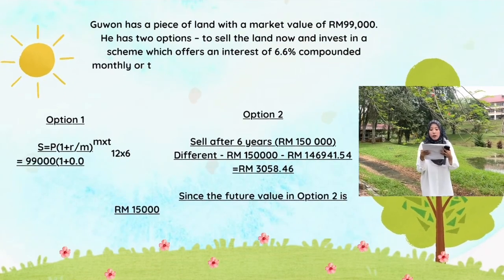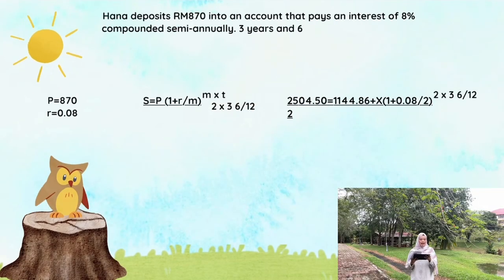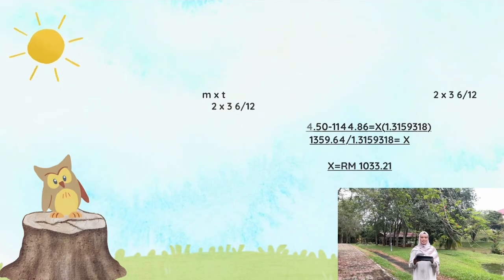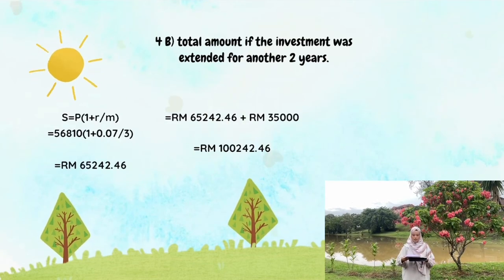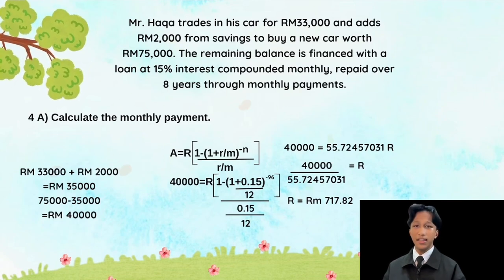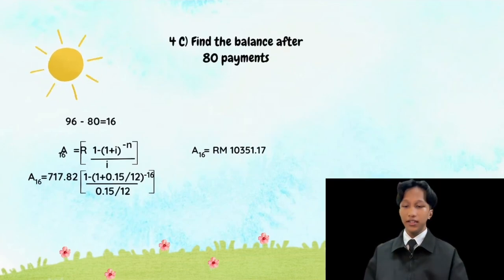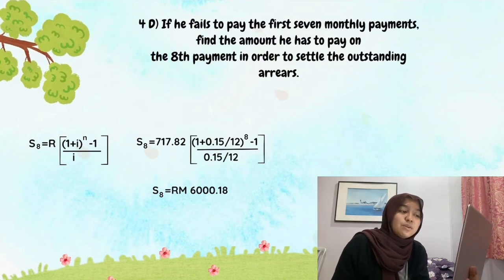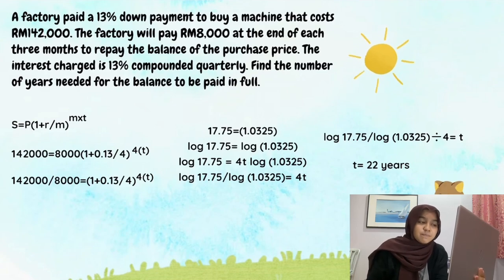VBM-223_MBA1411D AHMAD WAZIF BIN NOOR RASHDI